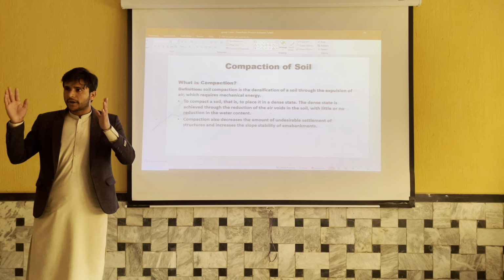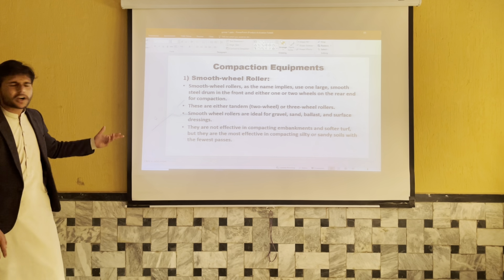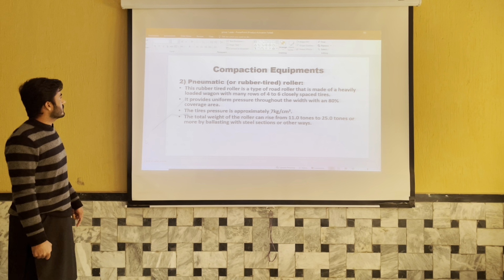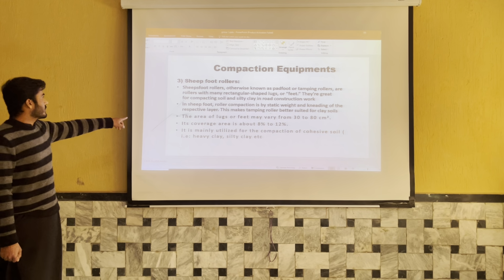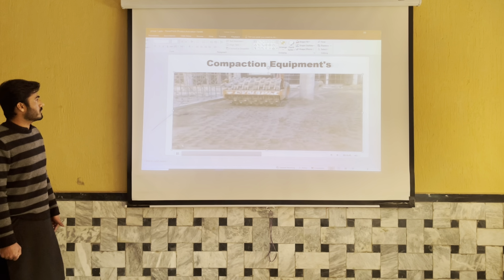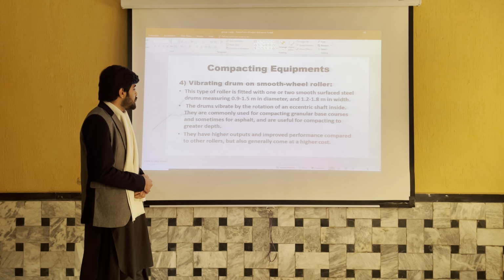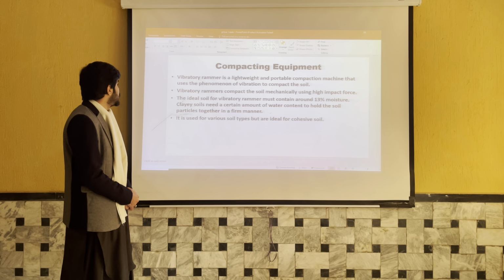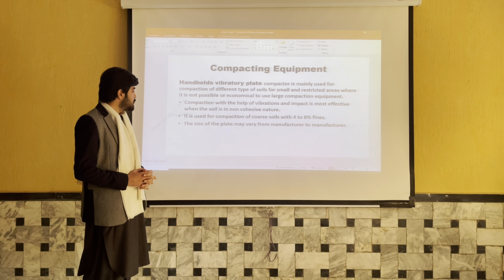Field Compaction Equipments